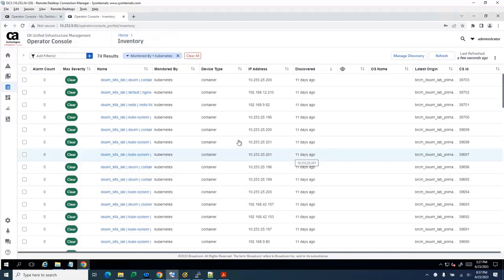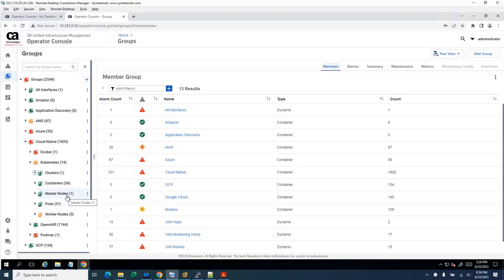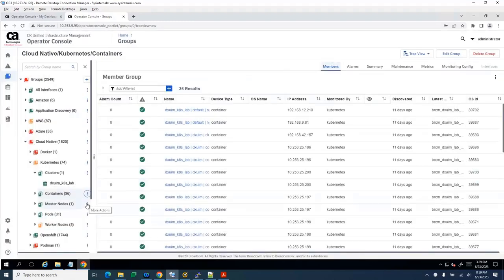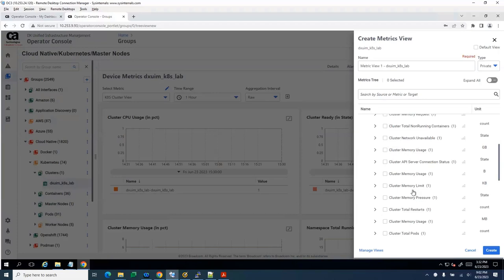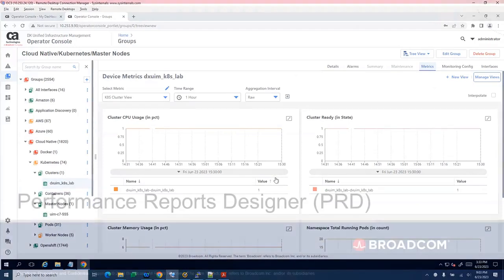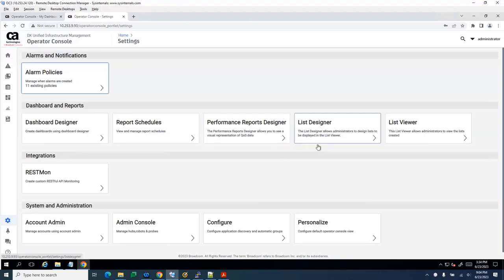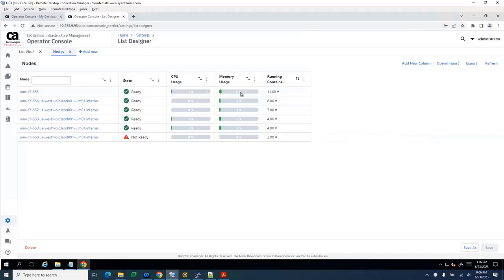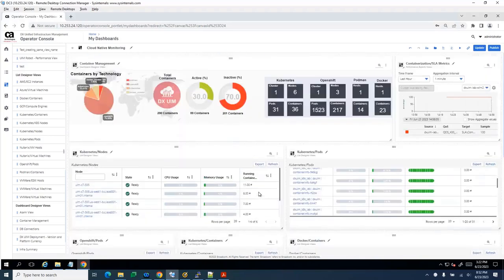Dashboards & Reports for New Age Observability with DX UIM from Broadcom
In this 10-minute how-to video, 2nd in a series, learn more about DX UIM for new-age infrastructure observability.  Watch to learn about inventory view and grouping, creating metric view dashboards and reports, Performance Reports Designer, List View Designer, and a sneak peek at a unified view.